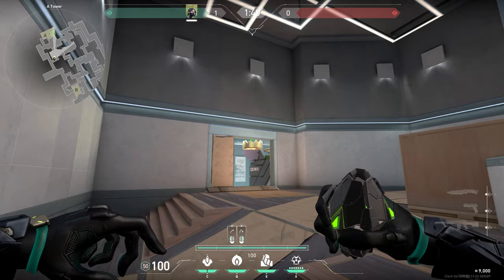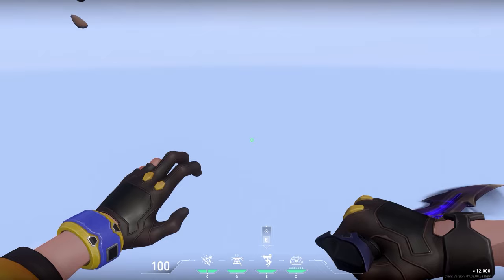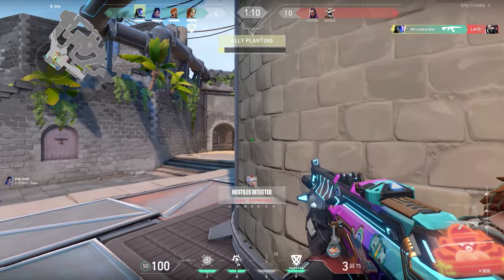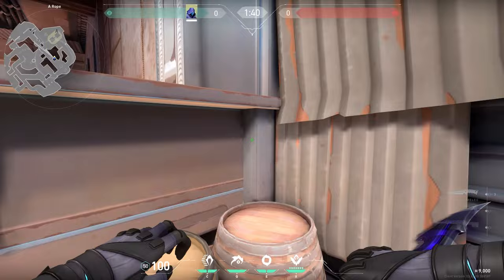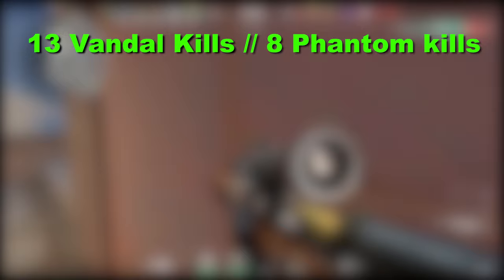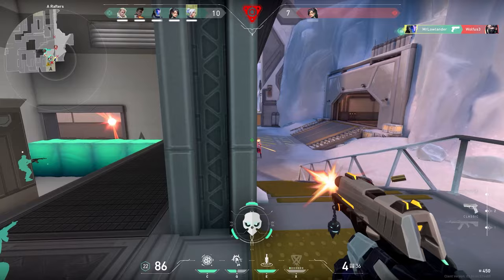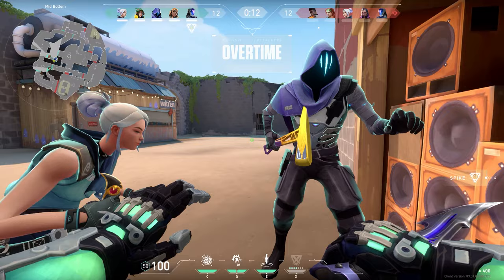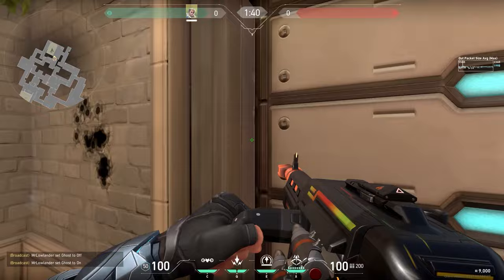50 THINGS YOU DIDN'T KNOW ABOUT VALORANT - Part 7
Another episode of the things you didnt know about valorant series. During this series I try to tell you some things you didn't know about valorant.

Credits to u/banana_leclerc12 for finding out the KAY/O buddy easter egg